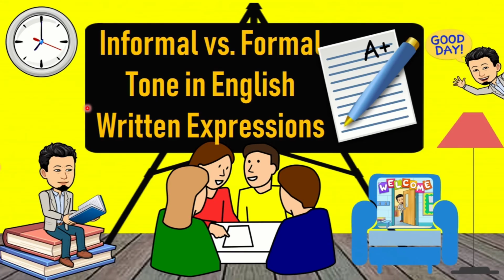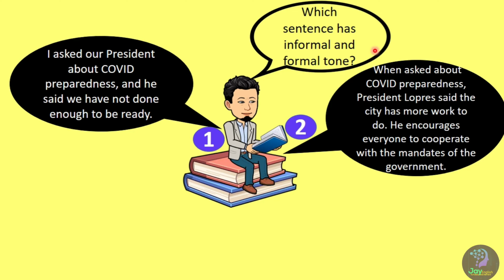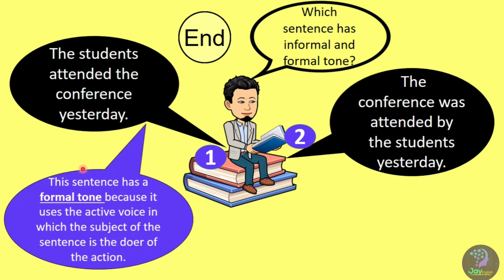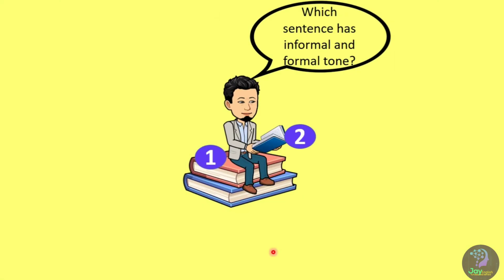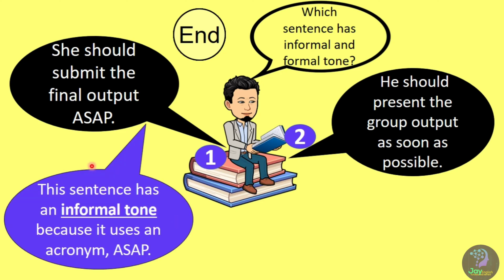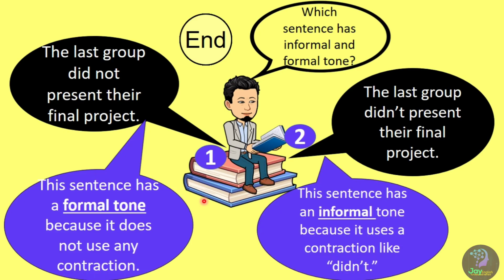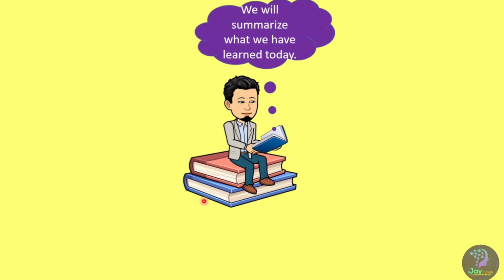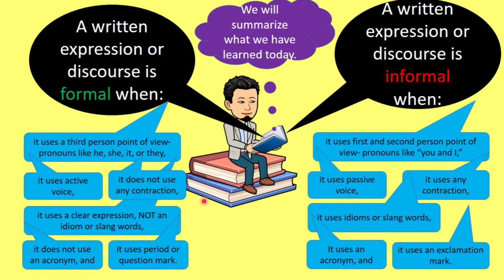Formal vs. Informal Tone in English Writing [Common Core State Standard W.2e]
In this lesson, you are going to learn the characteristics of formal and informal tone in the English written expressions or discourses.